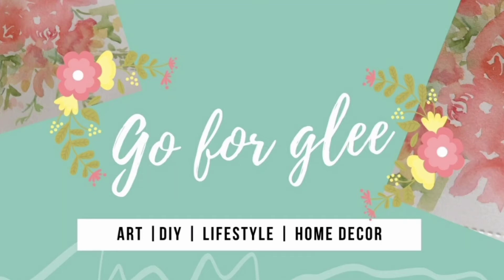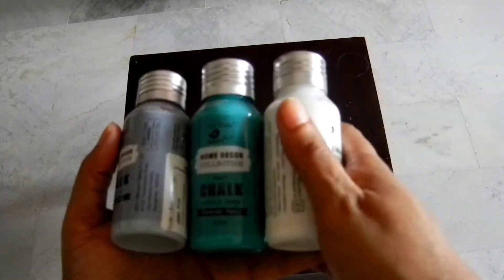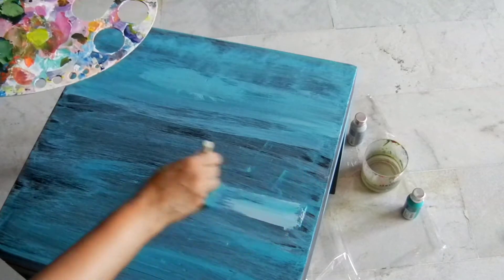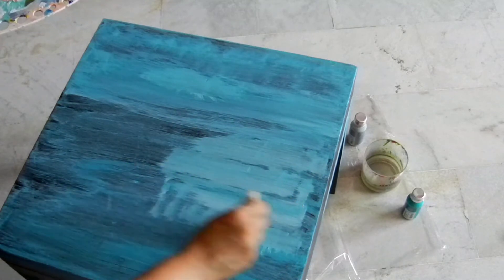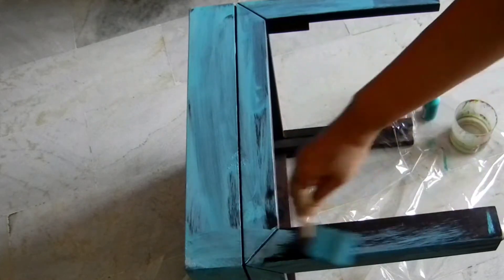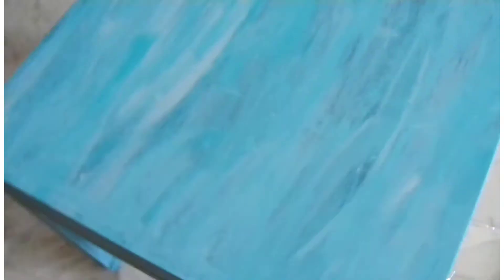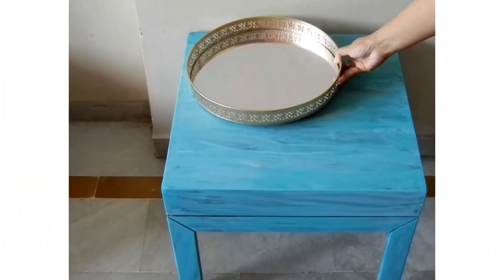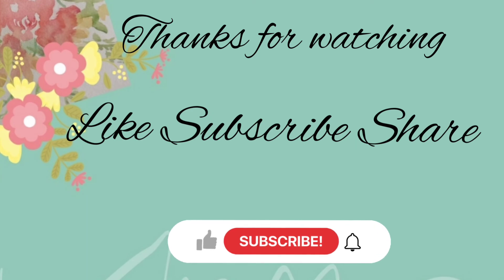DIY Table makeover l Easy room decor for any room l Trash to Treasure l Old table makeover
DIY table makeover easy room decor for any room. Old table makeover

This video is a DIY do it yourself table make over, I transform an old table with a little paint and gave the table a complete, easy and beautiful makeover. This is an easy room decor for any room.

Hope it is helpful for those of you who are trying to setup your rooms on a budget

Regards,

Grace.

To CONNECT

if you are a DIY Devotee then check out the my other videos on my channel Go for Glee.